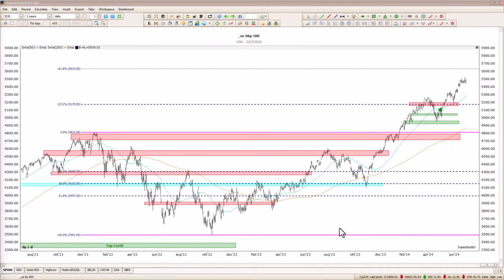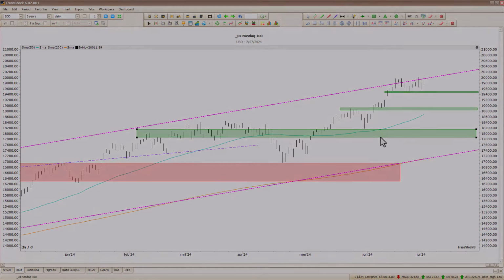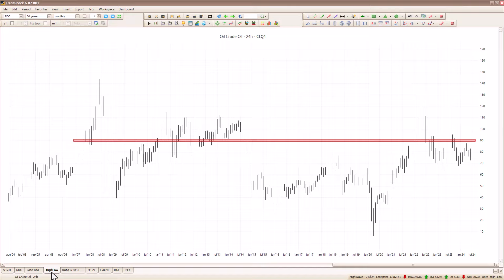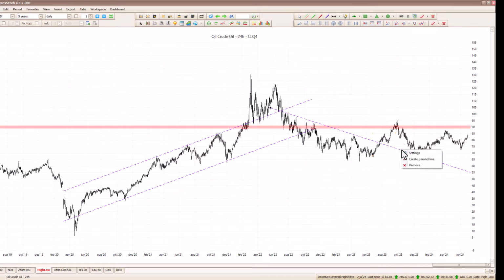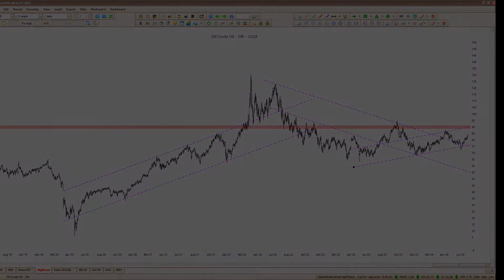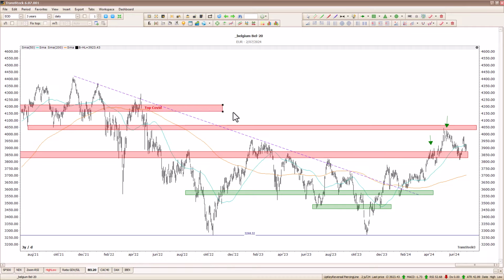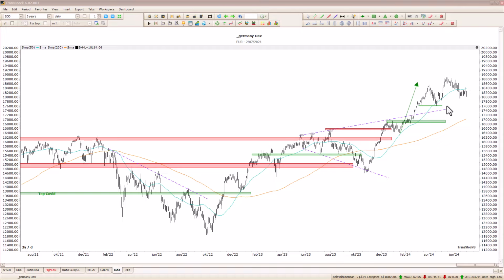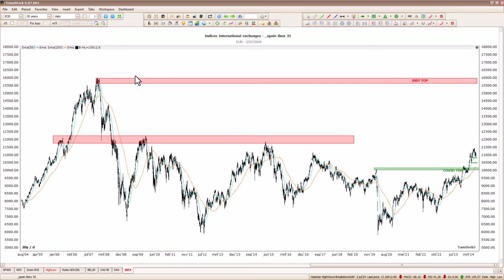Financial Market Analysis July 2024: S&P 500, NDX 100, Crude Oil, GDX/SIL, and European Markets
Welcome to the July edition of Around the Market! In this video, Mark provides a comprehensive financial market analysis for July 2024, covering the S&P 500 and NDX 100, reviewing the crude oil market, and examining the GDX/SIL ratio chart.

Additionally, we take a closer look at the main markets of Belgium, France, Germany, and Spain.

Chapters:
00:00 - Introduction
00:17 - Welcome to the July Edition
00:25 - Pivot-Chart for S&P 500 and NDX 100
00:29 - Reexamining Crude Oil and GDX/SIL Ratio Chart
00:38 - Main Markets of Belgium, France, Germany, and Spain
00:54 - S&P 500 Analysis
01:59 - NDX 100 Analysis
02:45 - Crude Oil Analysis
07:33 - GDX/SIL Ratio Analysis
08:08 - Belgium Market (BEL20)
09:18 - France Market (CAC40)
10:25 - Germany Market (DAX40)
11:29 - Spain Market (IBEX35)
12:44 - Closing Remarks

TAKE THE QUIZ - Find the Best Investment Tools for Your Investments